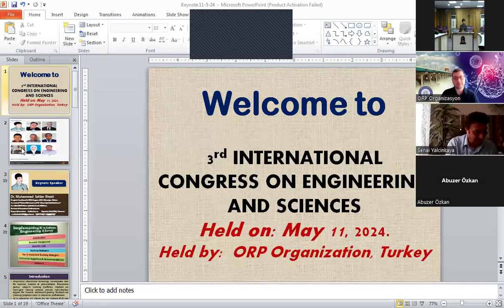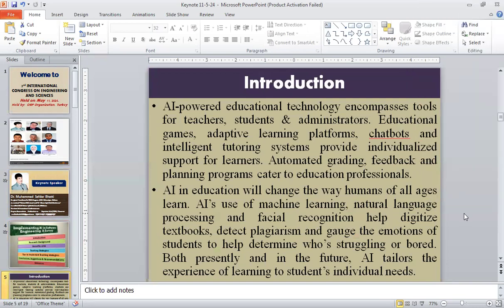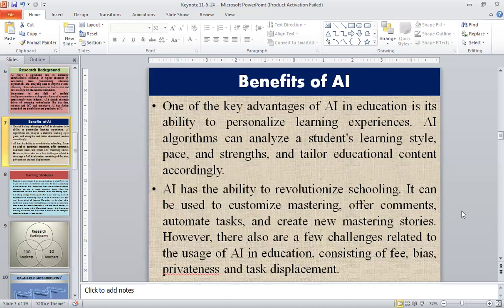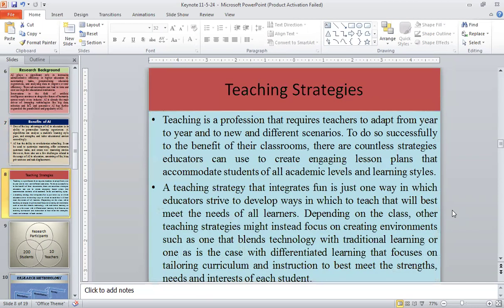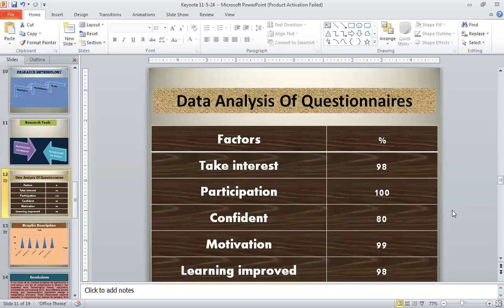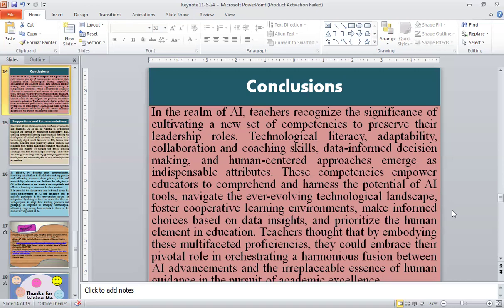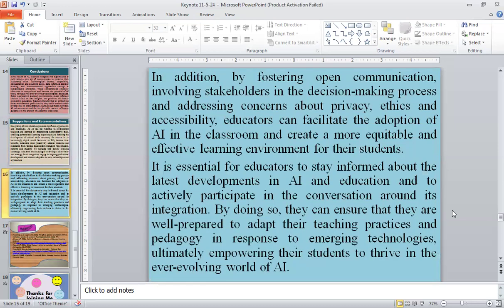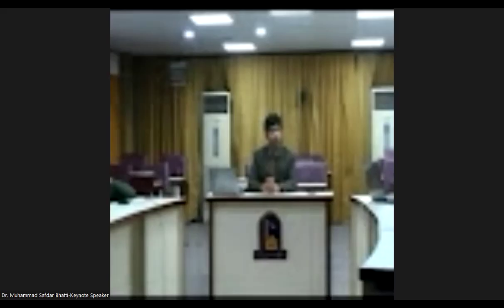My Keynote Speech on "Implementing AI in Software Engineering: A Survey" in Turkey.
Assalam-o-Alaikum! thanks for watching our video about My Keynote Speech on My Keynote Speech on "Implementing AI in Software Engineering: A Survey" in 3rd INTERNATIONAL CONGRESS ON ENGINEERING AND SCIENCES held on: May 11, 2024 by: Dr.Muhammad Safdar Bhatti sb.
In this video, we'll walk you through:
"Disparity in Writing Scores of IELTS and PTE
Dr. Muhammad Safdar Bhatti is an ELT expert with 30 years IELTS, TOEFL, PTE teaching and training experience. He is a Linguist by profession, Teacher Trainer, Researcher & International Keynote & Plenary Speaker by experience. He has published 80 Research Papers in numerous international peer reviewed research journals, authored four books & has supervised extensively. He has conducted and attended scores of ELT workshops and seminars globally. He has been awarded Honorary Doctorate in ELT and Applied Linguistics by an American University due to his remarkable services in the field of ELT. He is a recipient of multiple national and international Awards & Gold Medals in recognition of his outstanding academic achievements. Currently he is teaching in The Islamia university of Bahawalpur-Pakistan.

   • My Keynote Speech on "Pakistan and Tu...
   • Exploring the Influence of Assessment...
   • Keynote Speech: Standard Pronunciatio...
   • IELTS at a Glance

   • Prof Dr Safdar Bhatti  Program aaj ki...